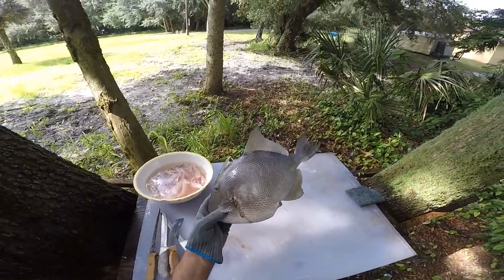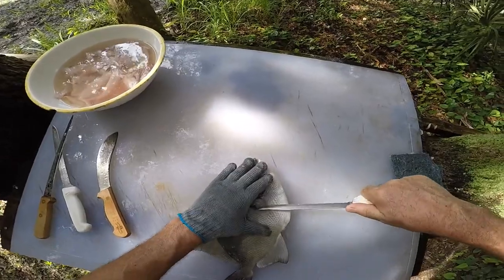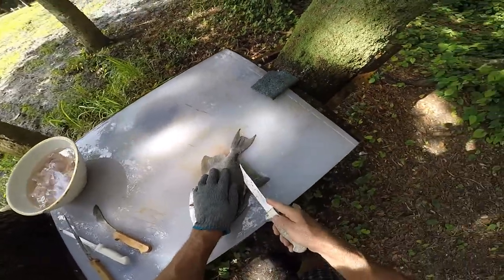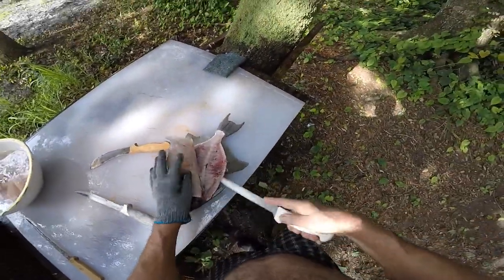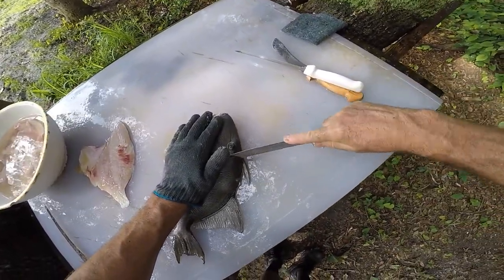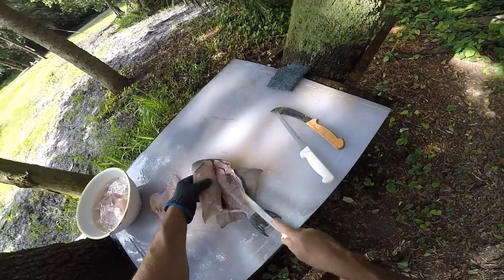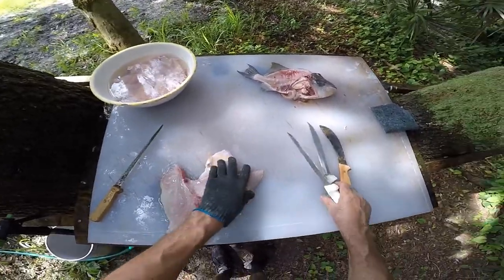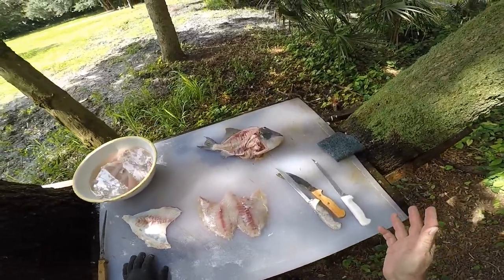how to fillet trigger fish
I love to cut triggers. making short work out of
one of the hardest fish to fillet